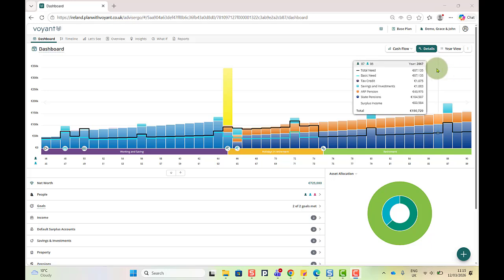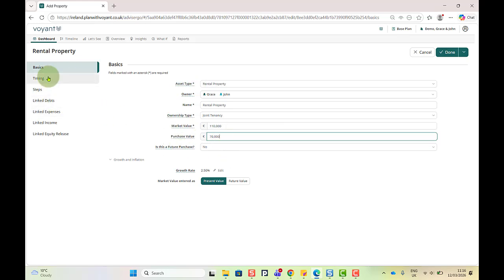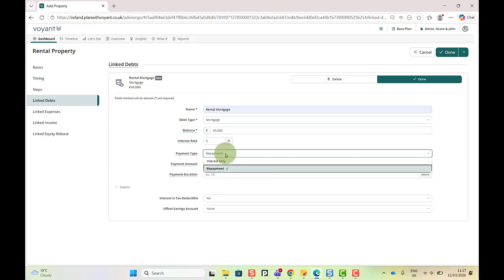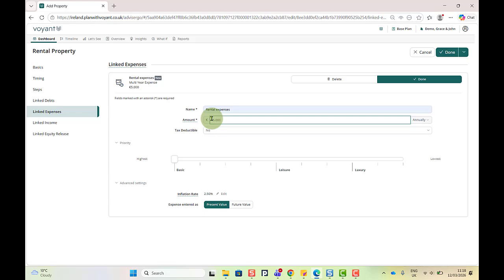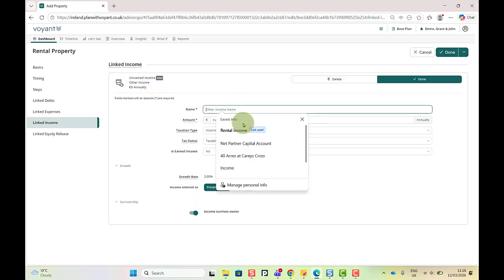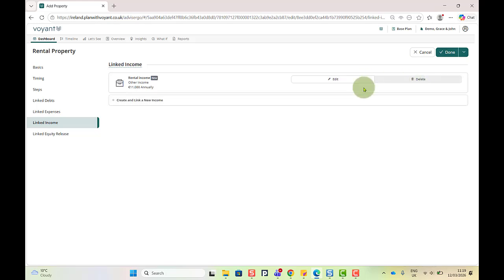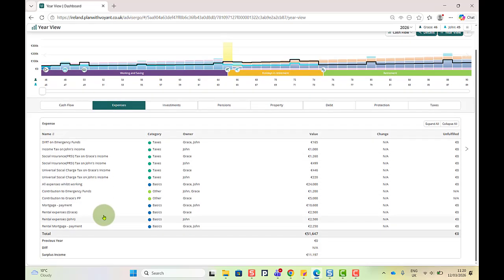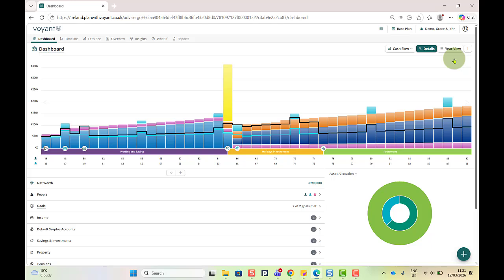Bitesize Building a Plan_Rental Property_Income_expenses_mortgage 2026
Here we guide you through adding a rental property and how to add the associated mortgage, rental income and expenses so they are all linked to the rental property.